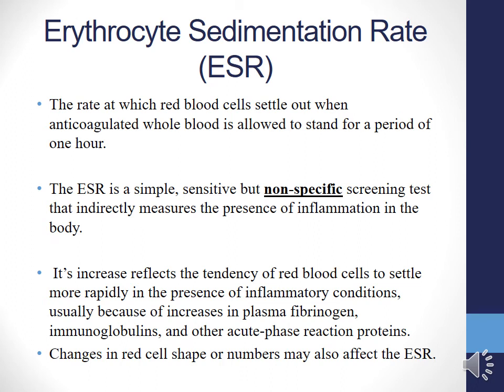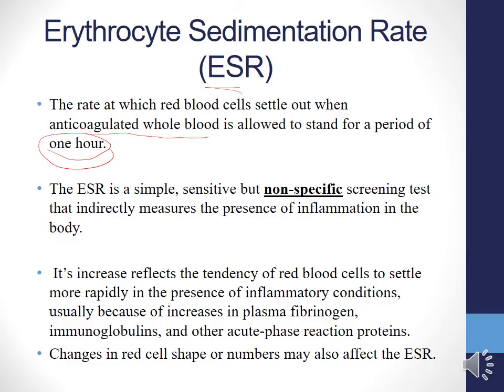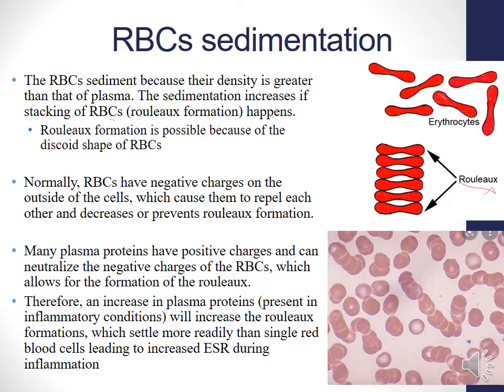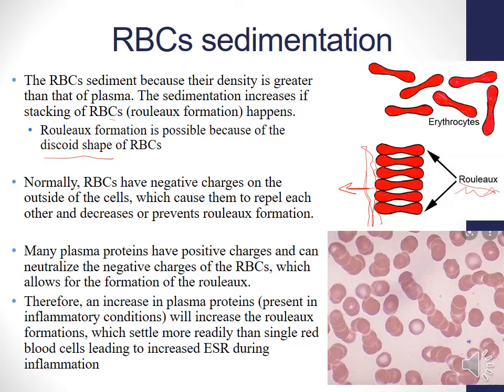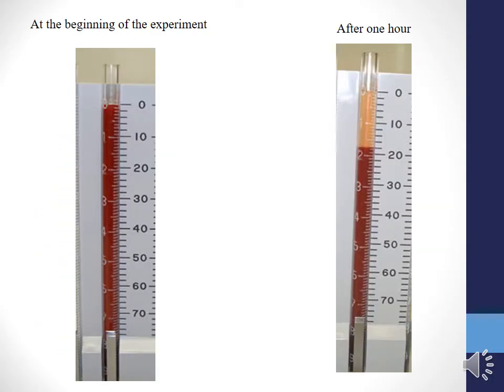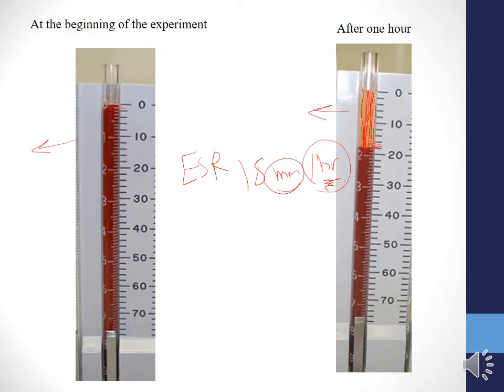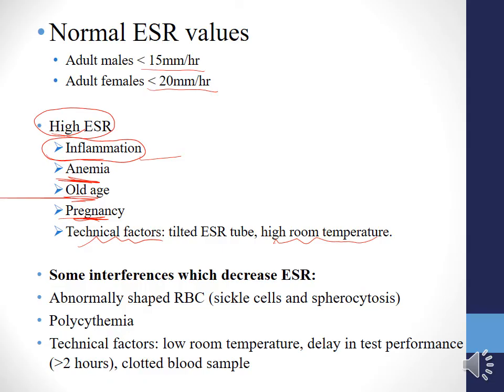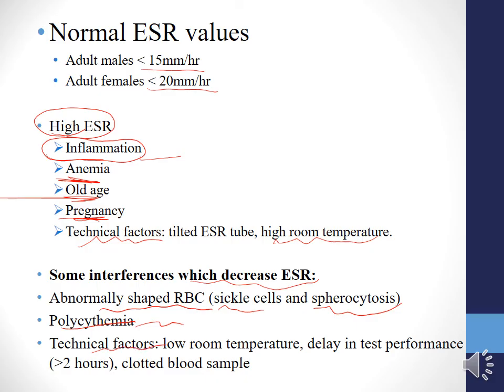Physiology lab exp 2 ESR